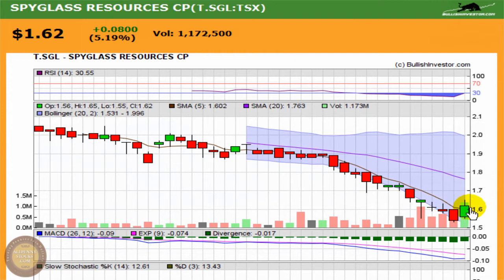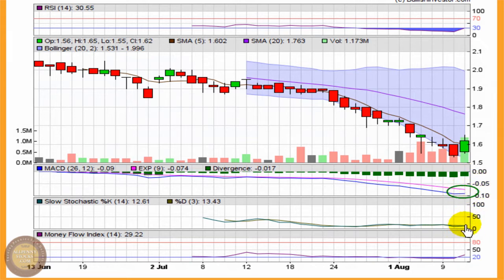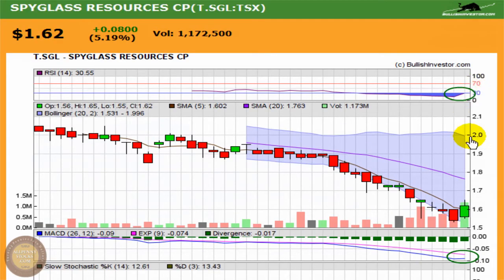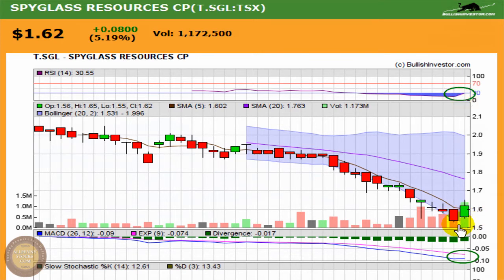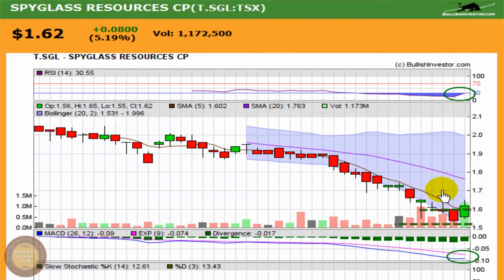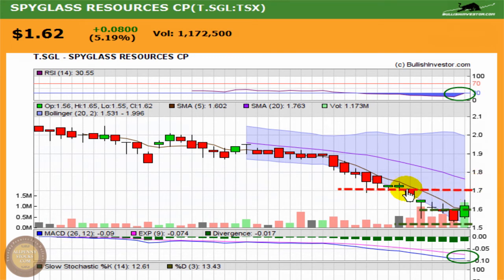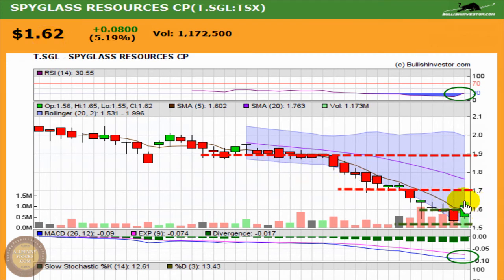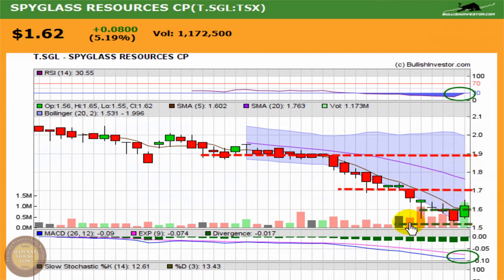Spyglass Resources Corp. (SGL) Canadian Stock to Watch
After a sharp fall in the past 3 weeks, Spyglass Resources' stock made a move upward on Tuesday on increased volume, signaling that the stock may be ready to try a buck the downward trend.  Support is found at $1.53 with some resistance at $1.70 and the 20 day moving average.